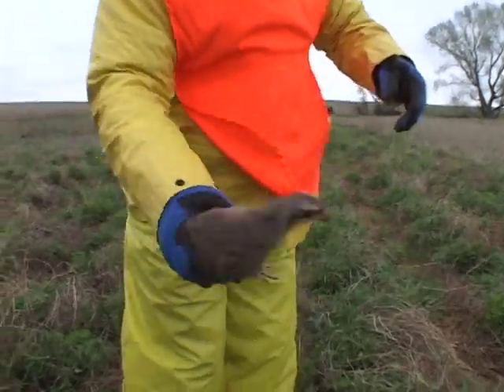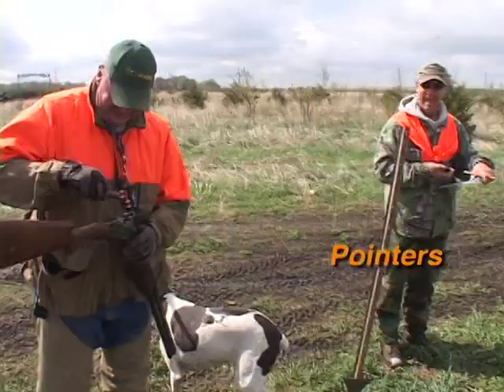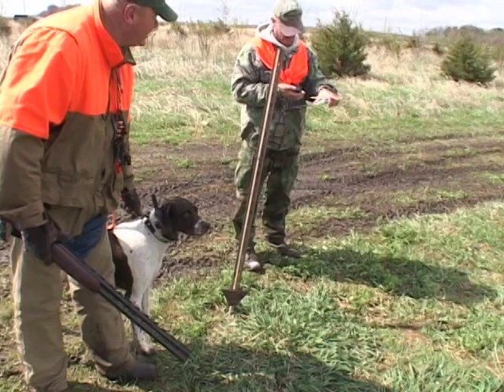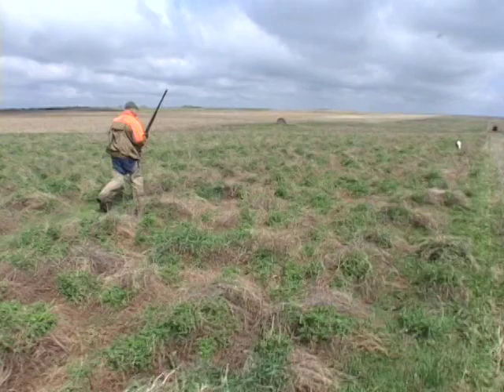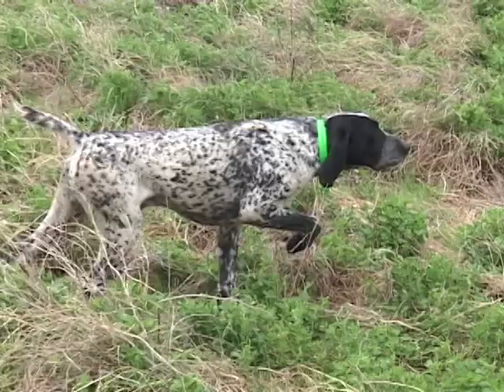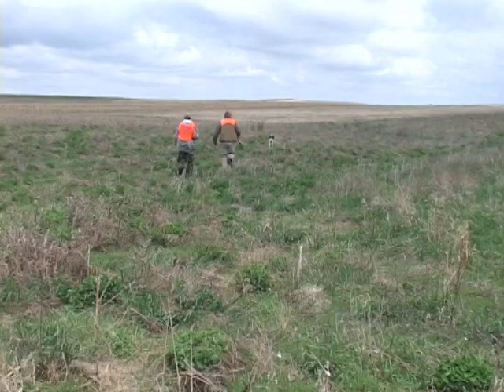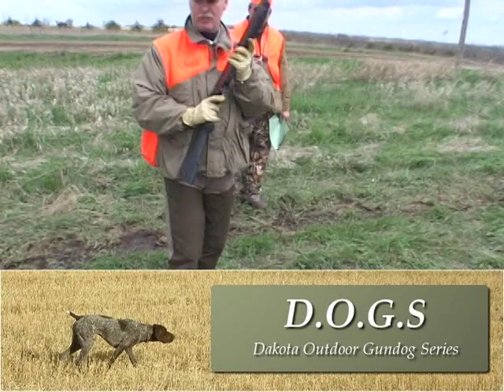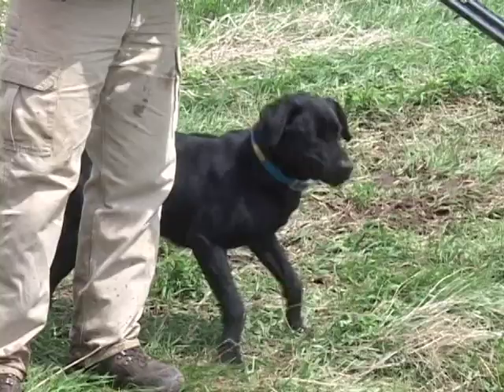2010 D.O.G.S. Championships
2010 Dakota Outdoor Gundog Series (D.O.G.S.) Year End Championships held in Dallas, SD at South Fork Lodge filmed & aired by Wild Dakota Outdoor Television.